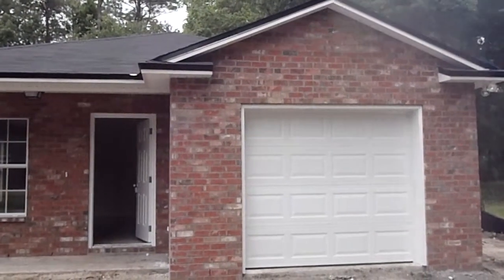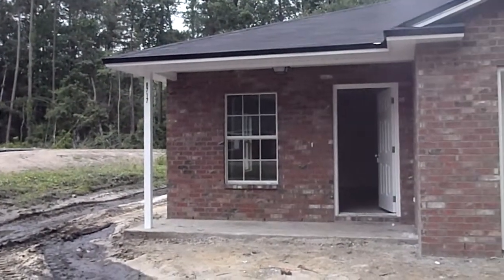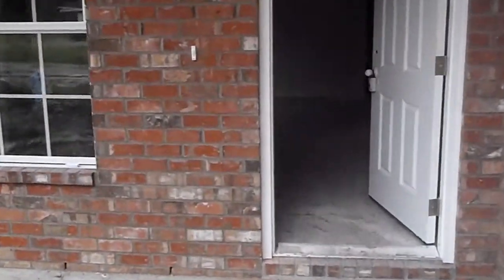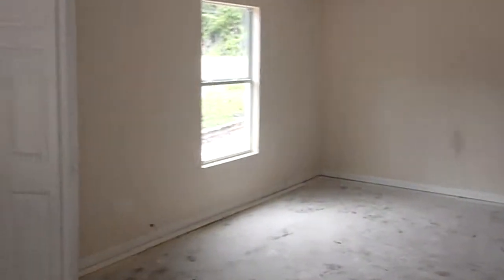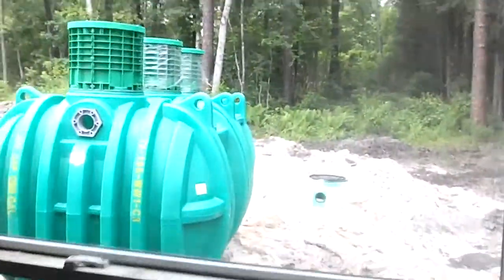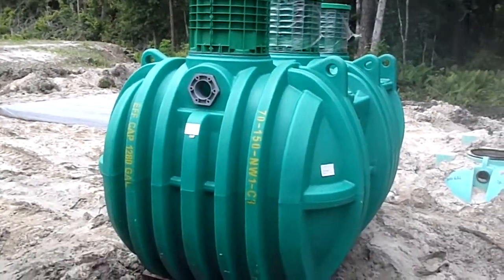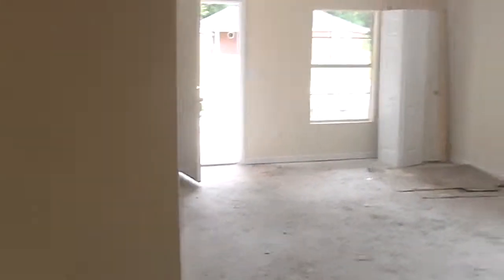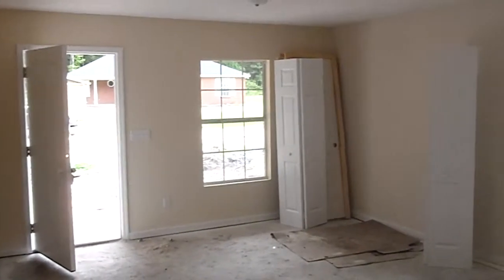Gum St - 5/1/13